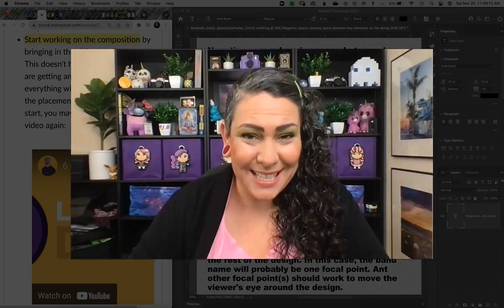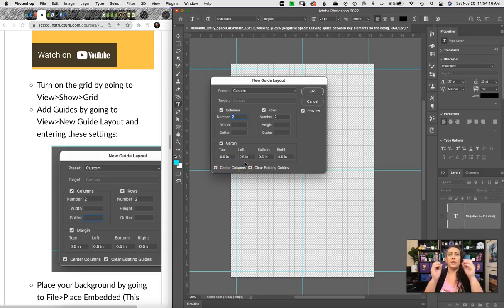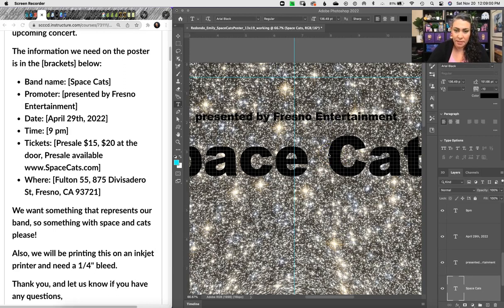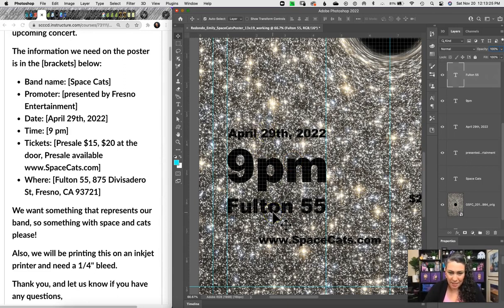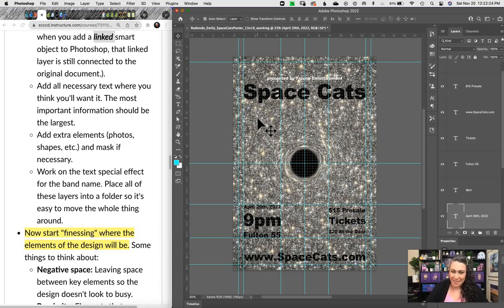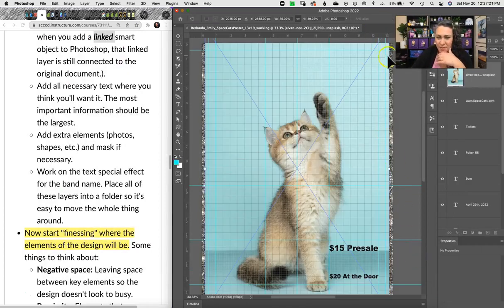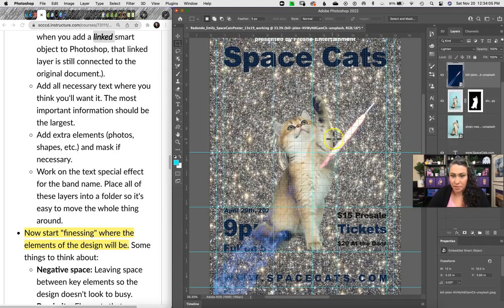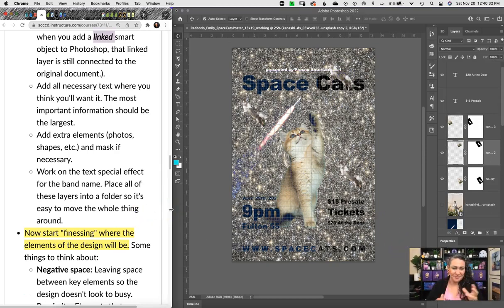16-2 Poster Project Part 2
Now we'll start adding in the elements of our composition and figuring out the placement.